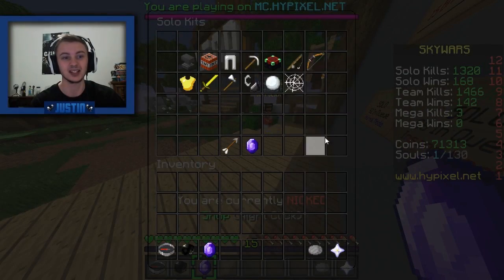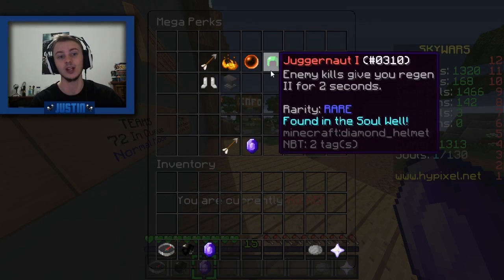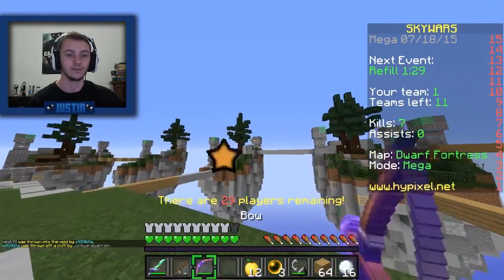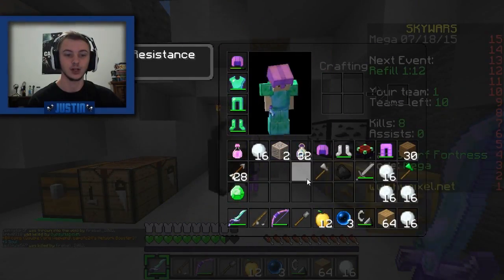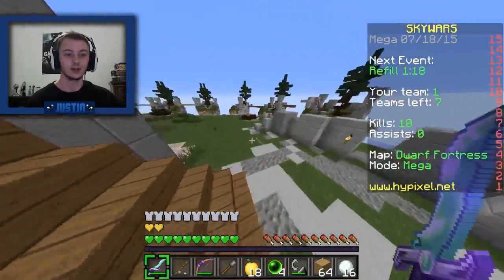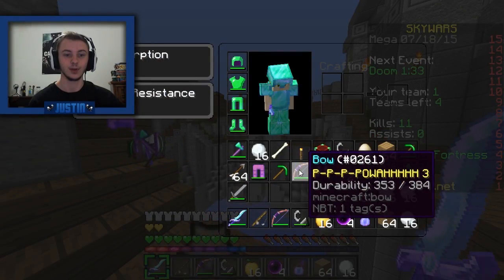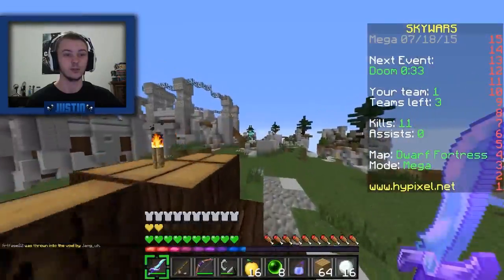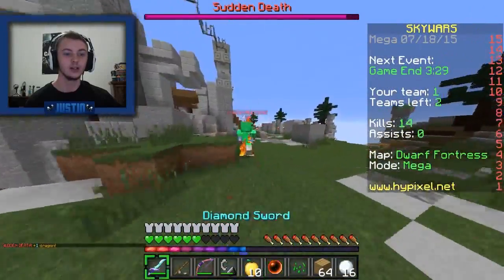THE BRAND NEW MEGA TEAMS UPDATE! ( Hypixel Mega Skywars )